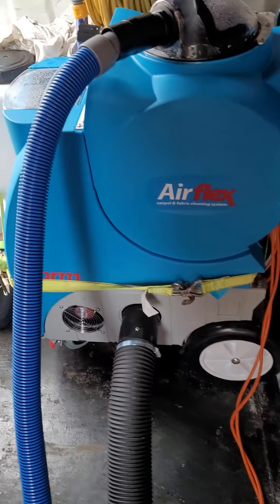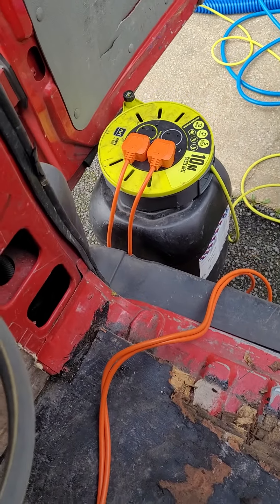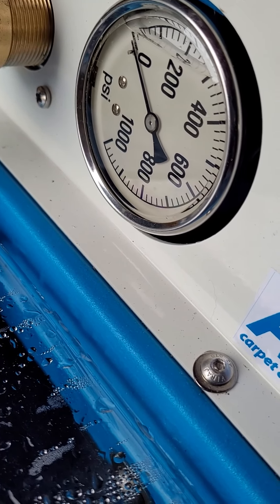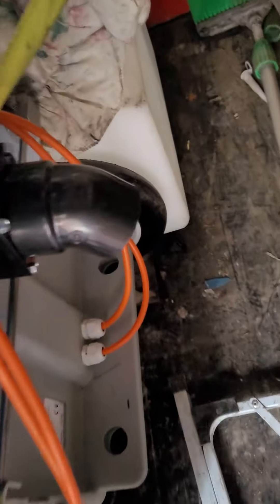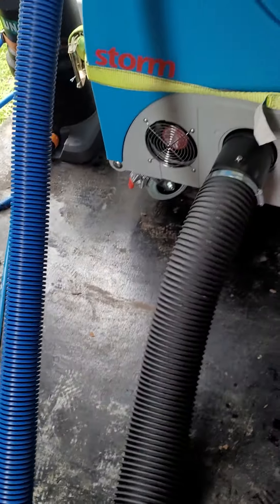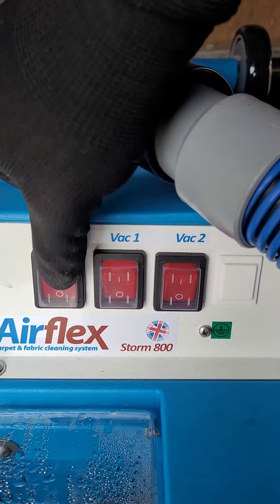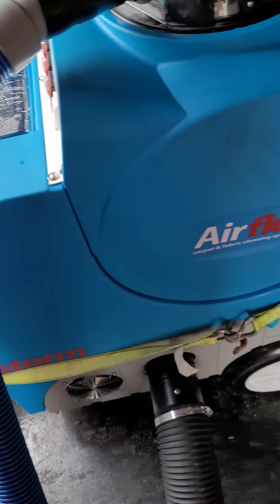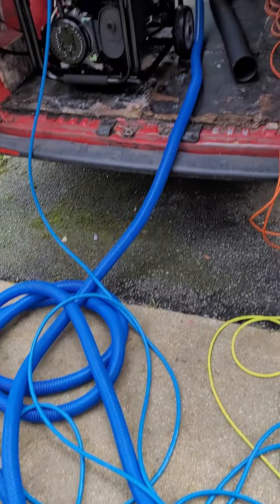Airflex Storm Carpet Cleaning Machine Walkthrough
This video will quickly show you the setup of the Airflex Storm Carpet Cleaning Machine.

It's a really good machine for anyone starting out. It's 800psi.You can run 200ft of hoses from it so it easily stays in your van most of the time.

You can also add a magma heater inline which adds heat to your wand and makes it easier to clean carpets.

If you're in Limerick, Ireland and you're looking for a quote then please go to our